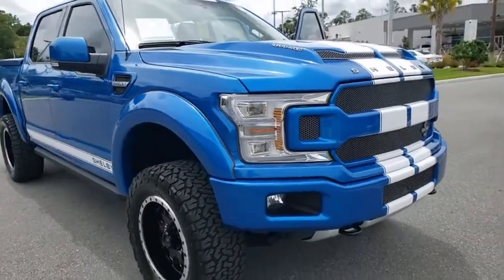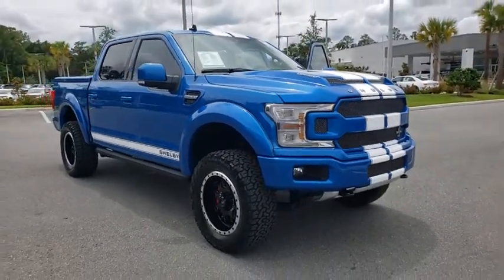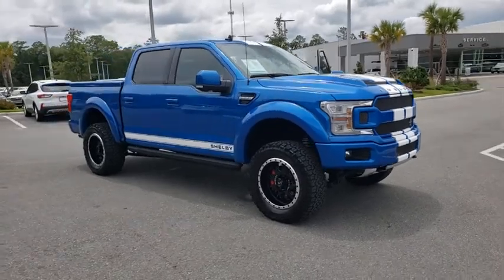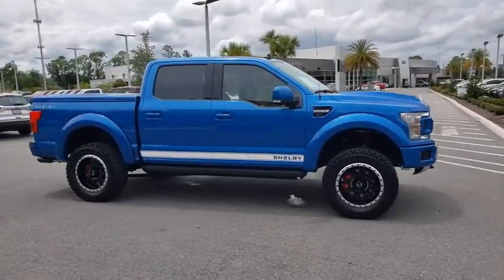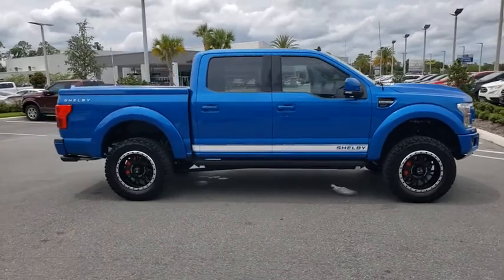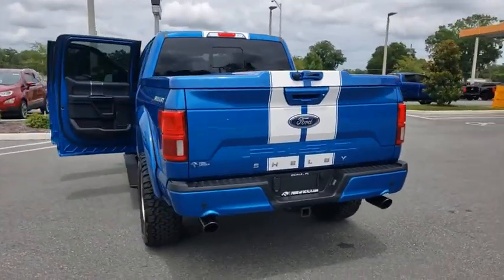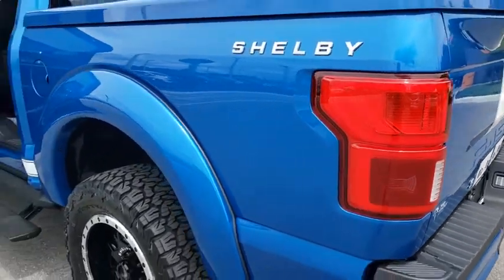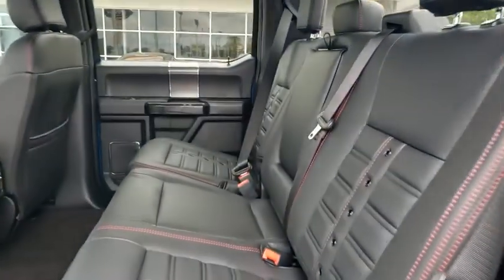2020 Ford F-150 Gainesville, Silver Springs, Starke, Middleboro, High Springs, FL 200823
Blue New 2020 Ford F-150 available in Ocala, Florida at Ford of Ocala. Servicing the Gainesville, Silver Springs, Starke, Middleboro, High Springs, FL area.

Blue 2020 Ford F-150 Lariat 4WD 10-Speed Automatic 5.0L V8Recent Arrival!